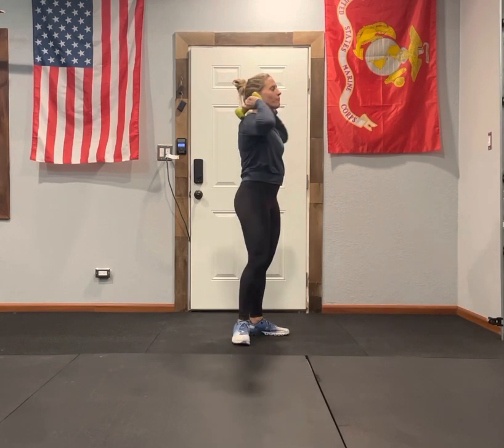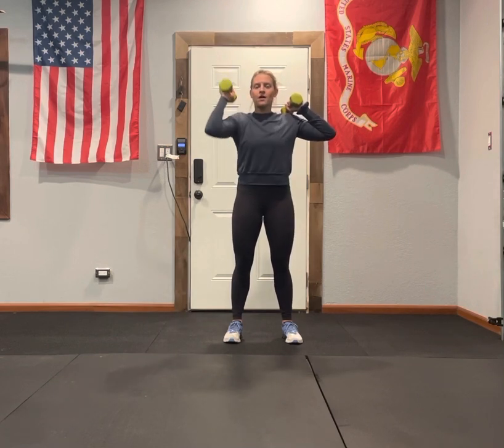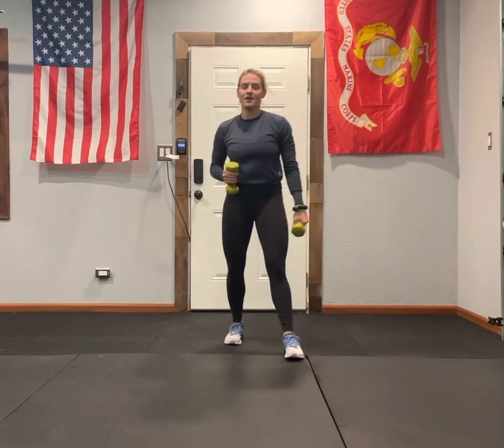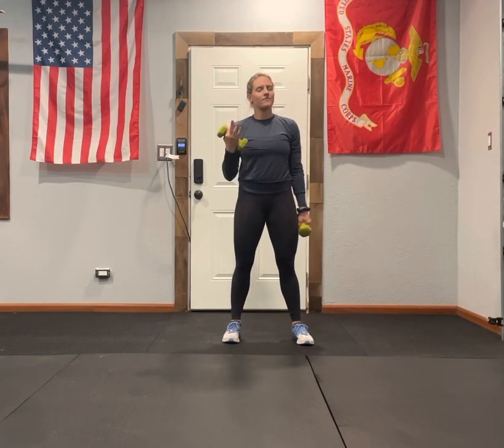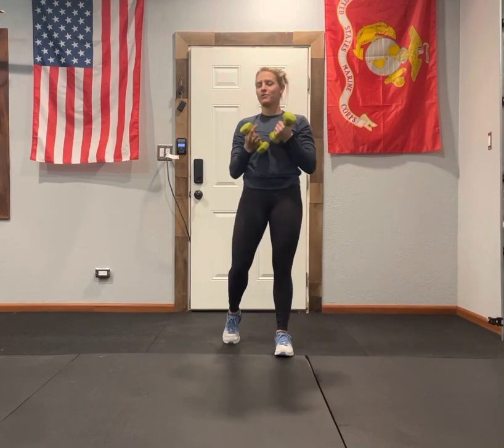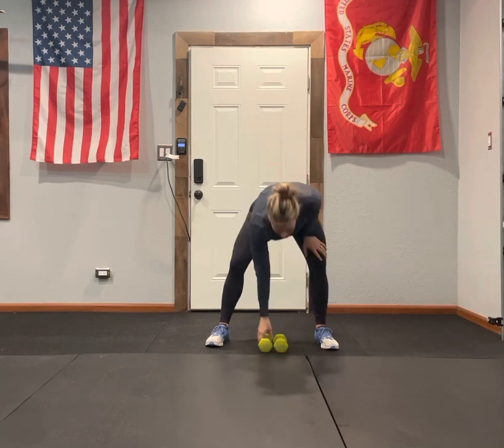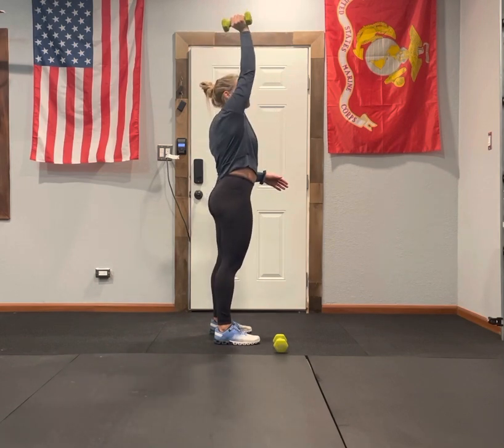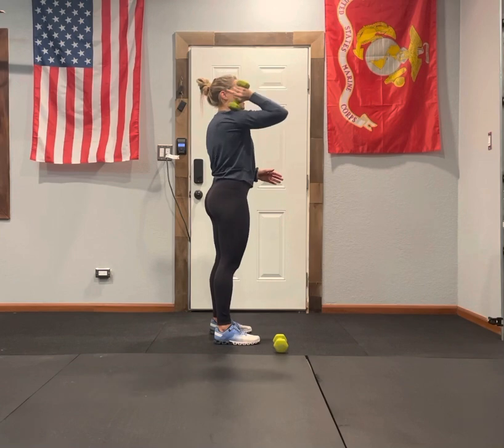Monster Dumbbell Press Complex